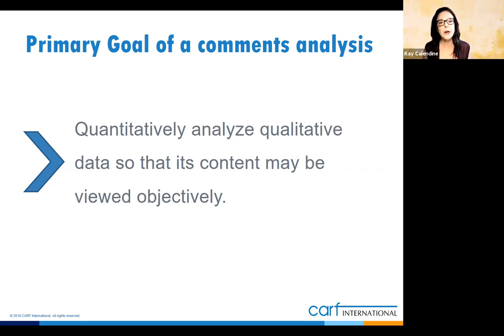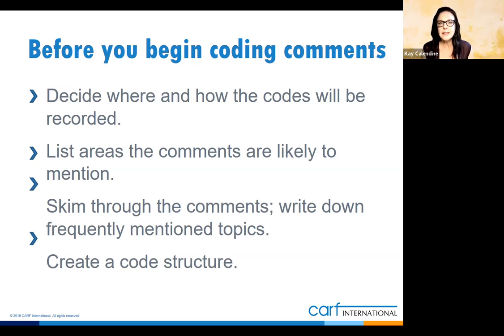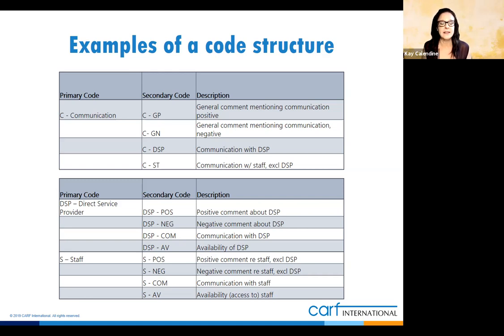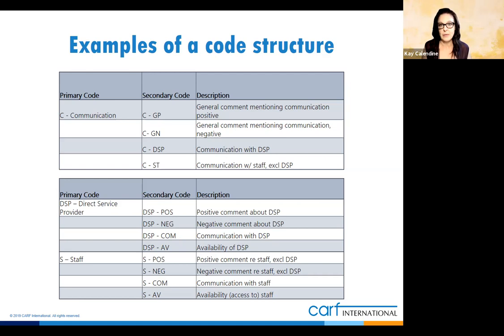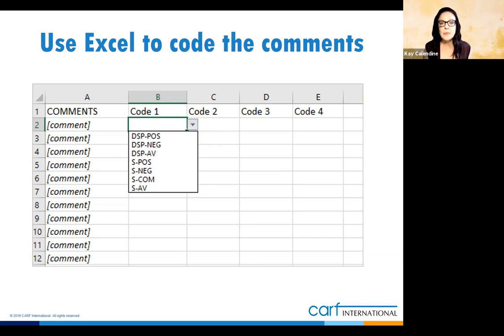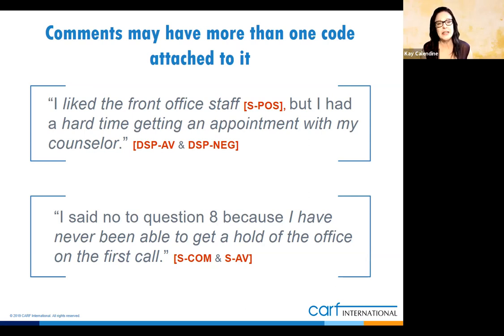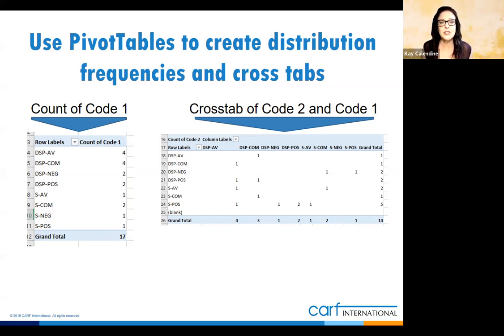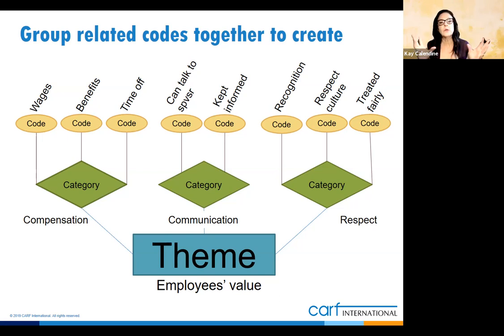Comment Analysis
If your feedback survey has a large number of respondent comments, it may be helpful to categorize these responses by topic. We discuss how to perform a content analysis using open-ended survey data.

For more information on the uSPEQ survey and reporting services, please